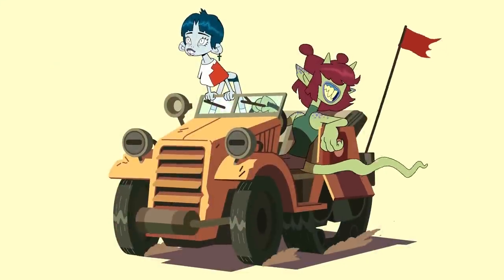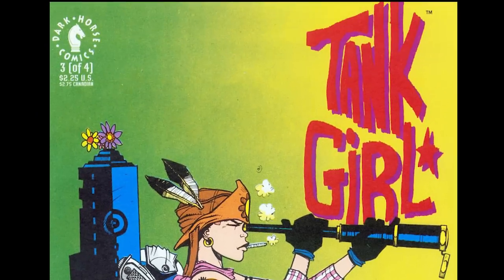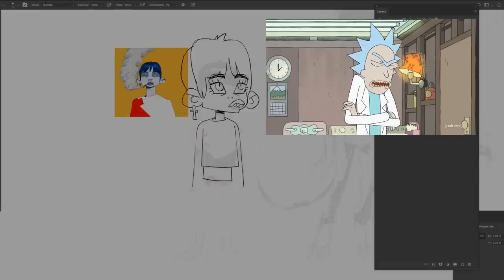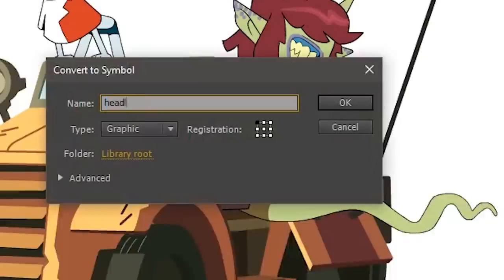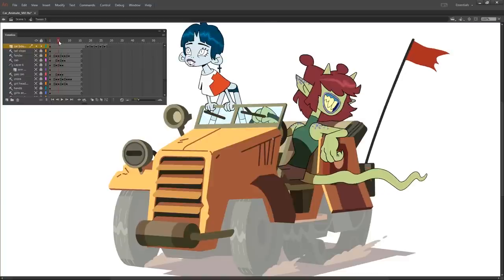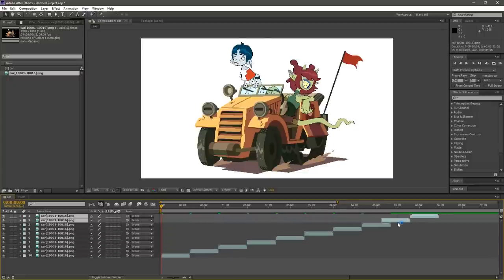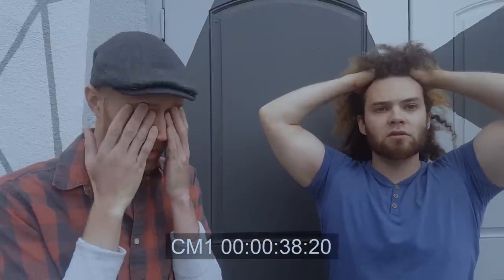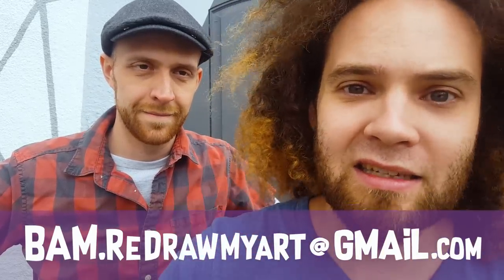Making Animation for INSTAGRAM! Adobe Animate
Learn how we used adobe Animate and After effects to make this short looping animation for our Instagram.  Animation is a great way to gain Followers on Instagram and social media.   In this Adobe Animate Tutorial  we show you how to use symbols to make this car animation.  Its sort of like making a gif on Instagram.

Max also shows us a bit about Character Design, and how to create Iconic head shapes

Thank you to our wonderful Artist submissions,

BaM is dedicated to teaching artists all about the animation industry, and skills sets including character design, background design, animation, and painting!  Send us your art,  and BaM will make an episode about YOU!

If you want to have YOUR art redrawn!